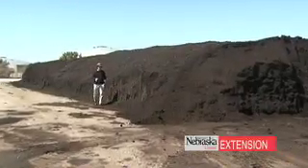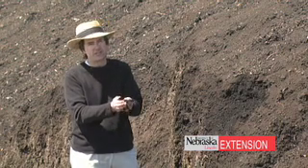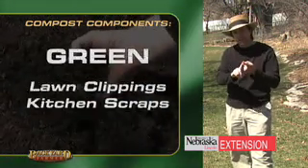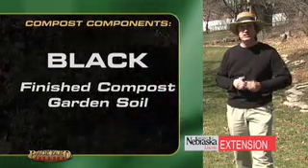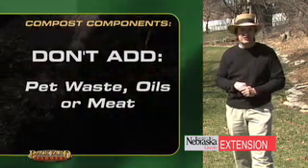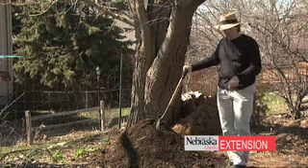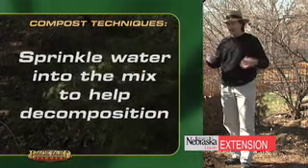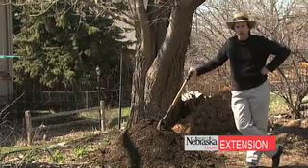Soils 3 - Compost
UNL Extension Educator John Fech discusses an easy step by step method to make your own compost.